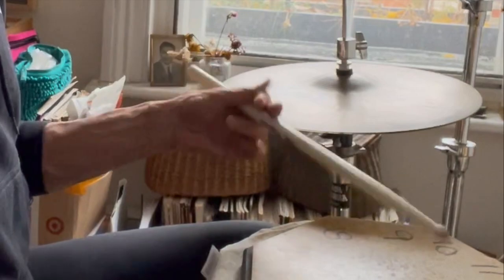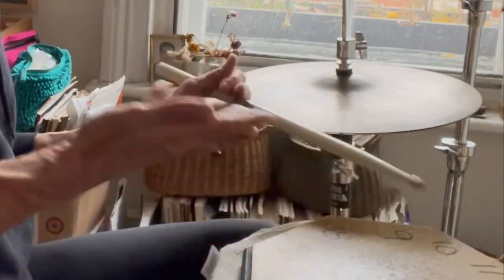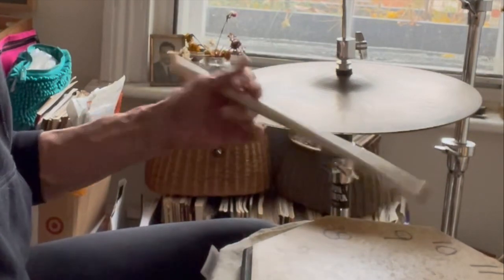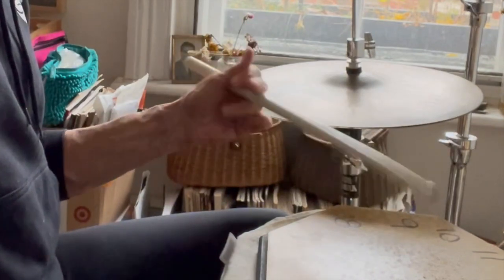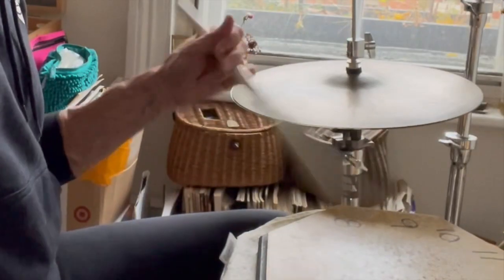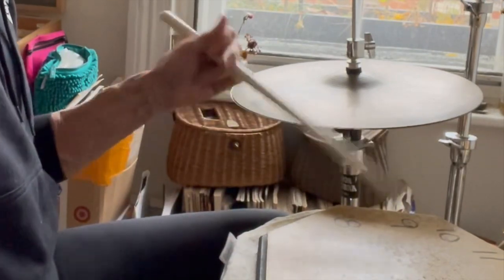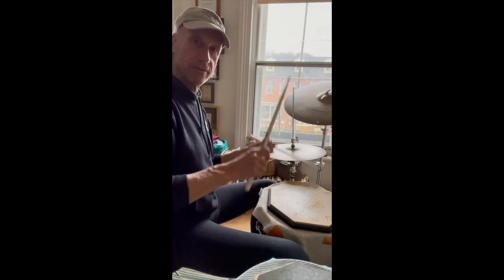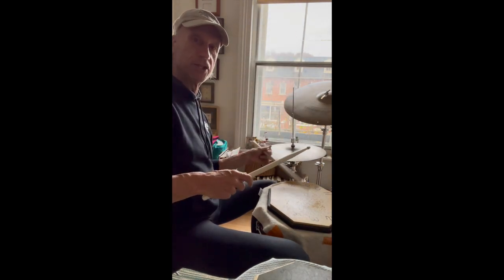Faster Left Hand - 9 powerful traditional grip techniques, in slow motion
Do you want a fast left hand for your traditional grip Jazz drumming? It's hard to see what traditional grip drummers do with their left hand. So we've slowed down nine techniques created and curated by Jazz great drummer John Hvasta in this video. These are the same presentations from our earlier video on left hand technique but this time slowed down to a speed that will enable you to observe and learn every technique. You asked for slow motion, and we delivered. Just in time for you to practice drums all day in your time off and jump into the New Year at a whole new level of playing.